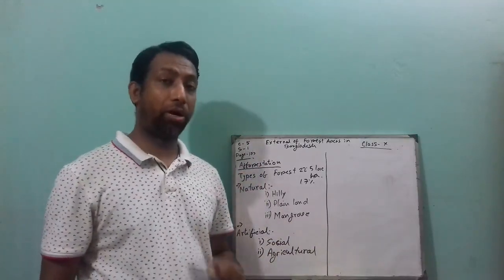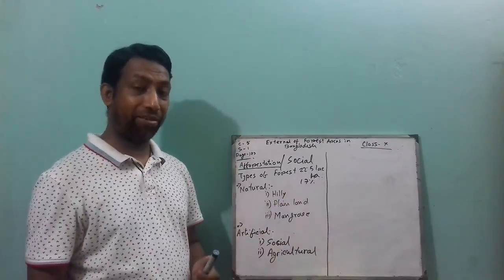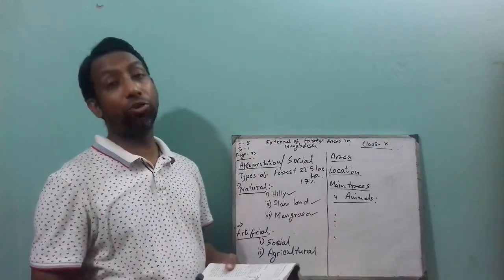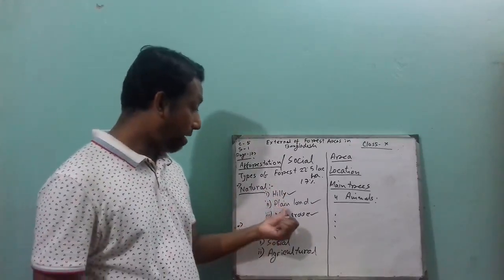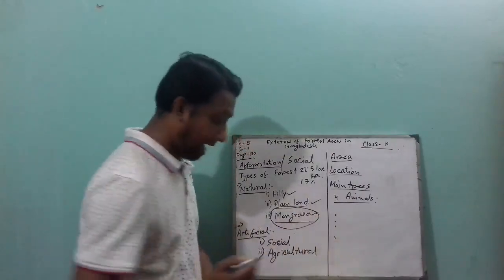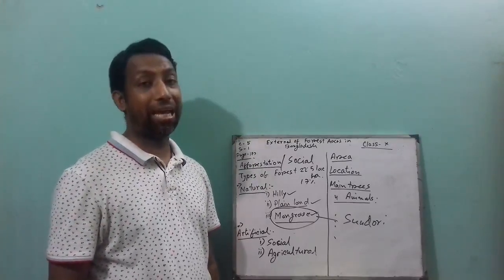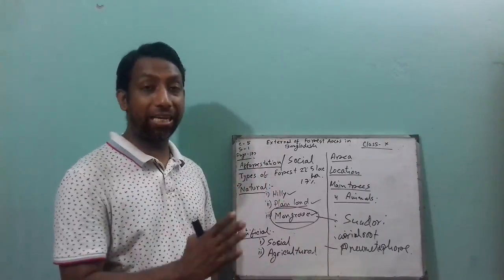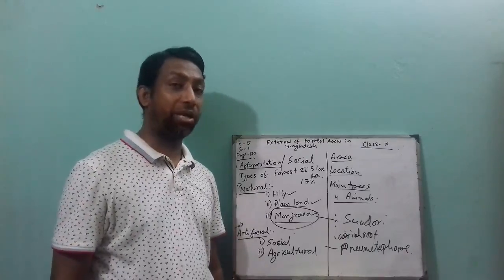Agriculture Class-10, English Version C-5; S-1 Part-1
Agriculture Studies for class 10 English Version Chapter 5 Section 1 Part 1, Murad Agriculture